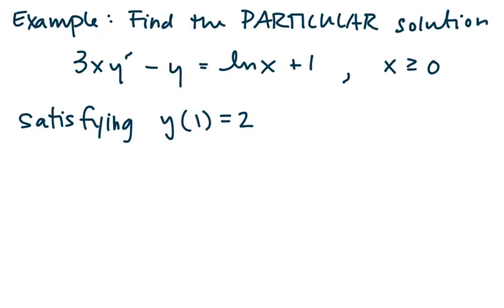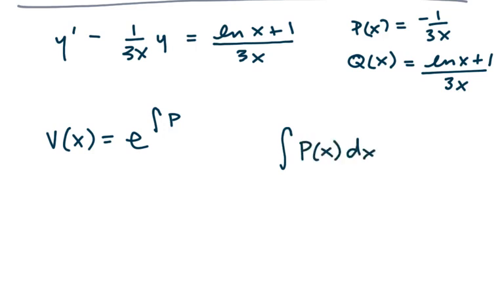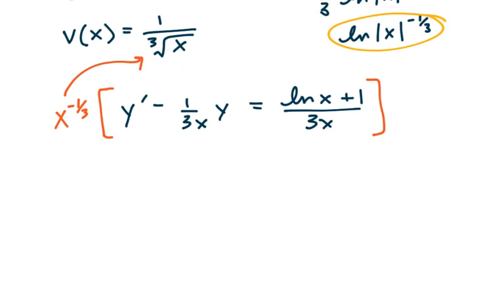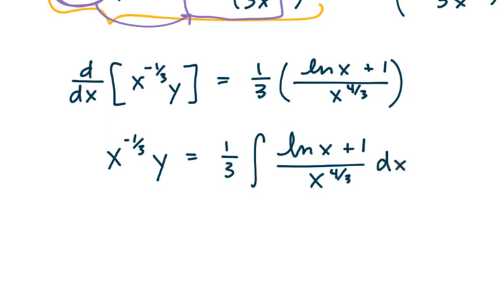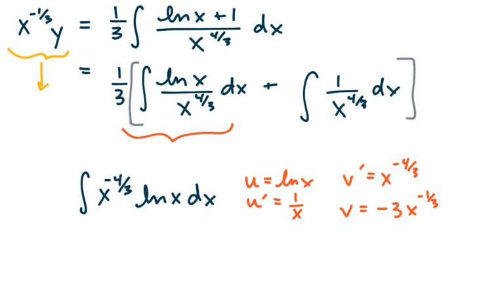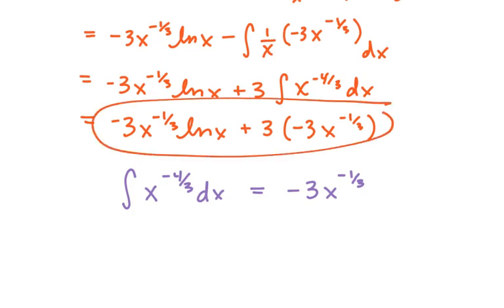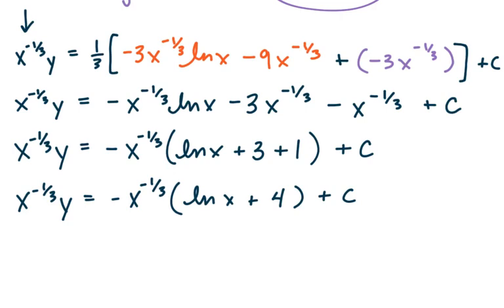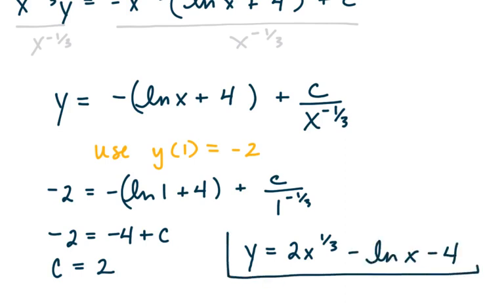MAT272 - Calc2 - 9.2d IVP First Order Linear Differential Equation, Initial Value Problem